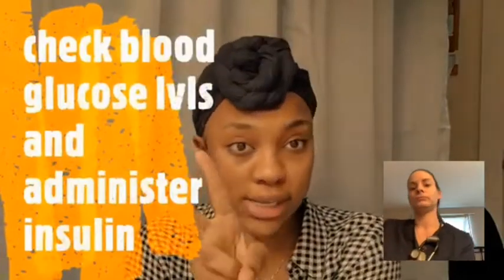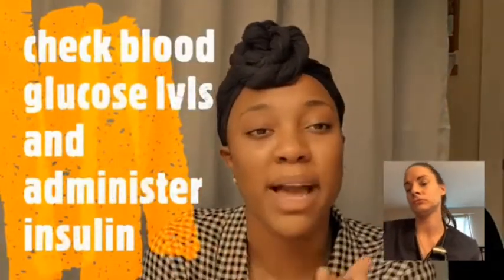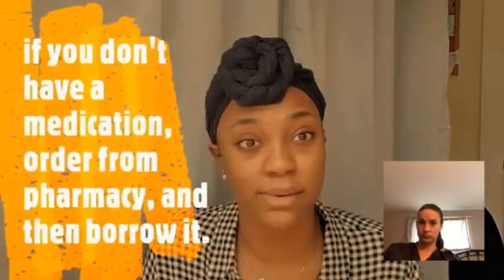New nurses be careful what you listen to on YOUTUBE videos | LPN/RN | Long Term Care Nursing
One thing about the state is it depends on the surveyor whether or not they give you a violation some are sticklers, and others some let things slide.

*** Also, PA state regulations state insulin has to be given no more than 15 minutes before a meal.

Hello, my name is Lauren, and my nursing background is CNA to LPN ! All my experience is in long term care. Additionally, I been at the same Nursing home since 2007.  I'm your expert for long term care as a cna and a nurse.  Please let me know if you would like to  see different topics covered.  Please!

Other YouTube nurses I like who have a background in long term care are KimmyD and YourFavNurseB

Also, a awesome site for all your material nursing needs is